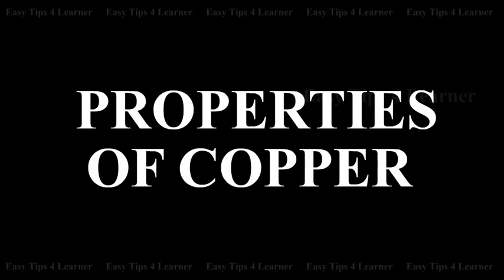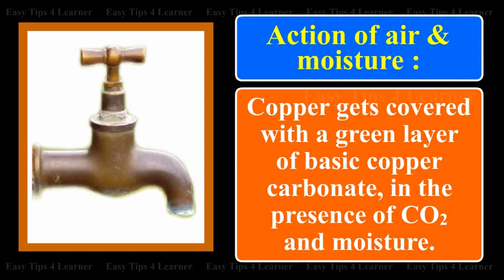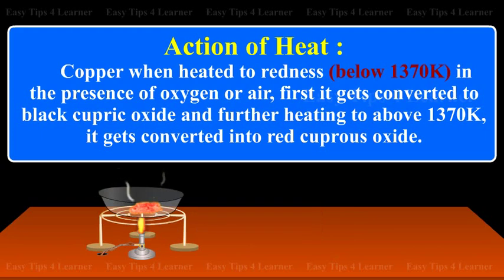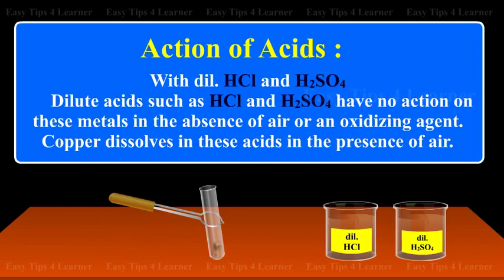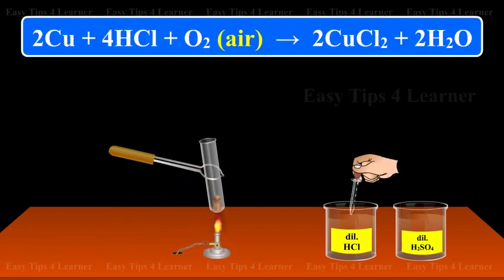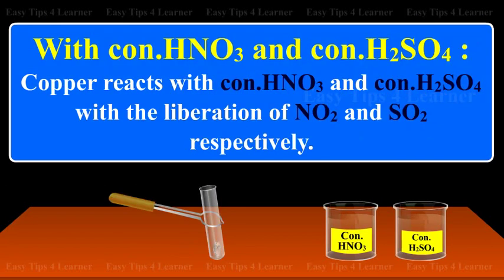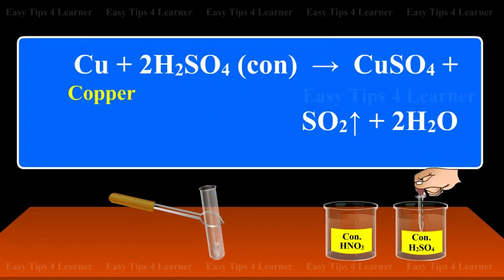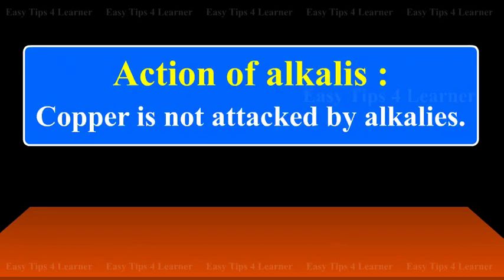Copper : Physical, Chemical Properties and Uses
This chemistry free ebooks explain physical, chemical properties and uses of Copper.

Physical properties
Copper is a reddish brown metal, with high lustre, high density and high melting point, that is 1356 degree celsius.

Chemical Properties
Action of air and moisture
Copper gets covered with a green layer of basic copper carbonate, in the presence of carbon dioxide and moisture.

Copper plus oxygen plus carbon dioxide plus water gives Basic Copper Carbonate, which is green.

Action of Heat
Copper when heated to redness (below1370 Kelvin) in the presence of oxygen or air, first it gets converted to black cupric oxide and further heating to above 1370 Kelvin, it gets converted into red cuprous oxide.

Copper plus oxygen below 1370 Kelvin gives cupric oxide.
Copper plus oxygen above 1370 Kelvin gives cuprous oxide.

Action of acids
With dilute Hydrochloric Acid and Sulphuric Acid
Dilute acids such as hydrochloric and sulphuric acid have no action on these metals in the
absence of air or an oxidising agent. Copper dissolves in these acids in the presence of air.

Copper plus hydrochloric acid plus oxygen or air gives copper chloride plus water.
Copper plus sulphuric acid plus oxygen or air gives copper sulphate plus water.

With concentrated nitric acid and concentrated sulphuric acid
Copper reacts with concentrated nitric acid and concentrated sulphuric acid with the liberation of nitrogen dioxide and sulphur dioxide respectively.

Copper plus concentrated nitric acid gives copper two nitrate plus nitrogen dioxide plus water.
Copper plus concentrated sulphuric acid gives copper two sulphate plus sulphur dioxide plus water.

Action of chlorine
Chlorine reacts with copper, resulting in the formation of copper chloride.

Copper plus chlorine gives copper two chloride.

Action of alkalis
Copper is not attacked by alkalies.

Uses
1. It is extensively used for making electric cables and other electric appliances.
2. It is used for making utensils, containers, calorimeters, coins, etc.
3. It is used in electroplating.
4. It is alloyed with gold and silver for making coins and jewellery.